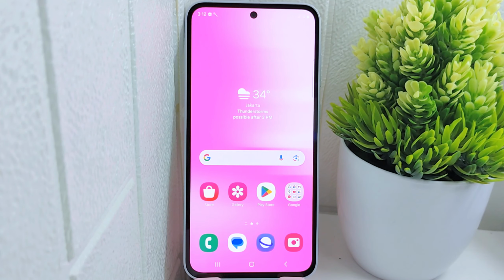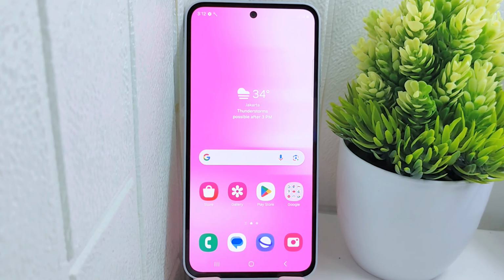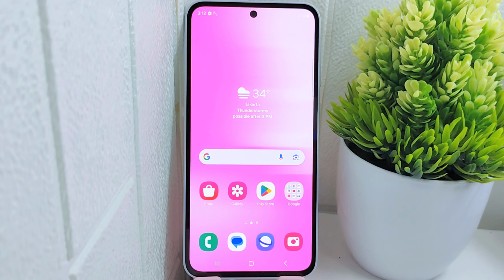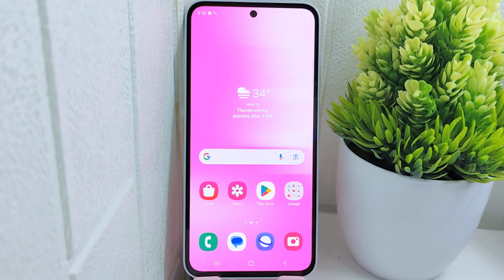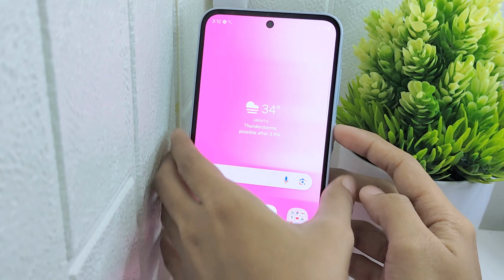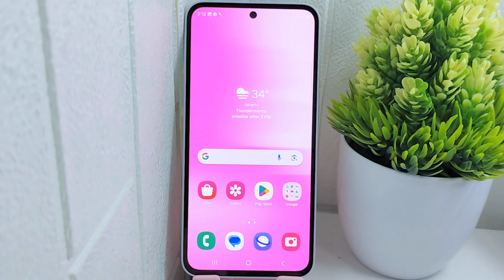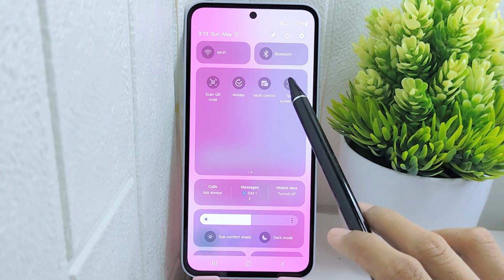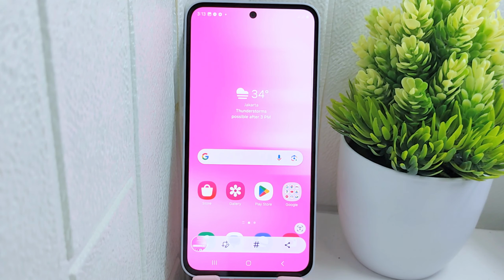How To Take Screenshot on Samsung C55 5G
This tutorial deals with search:

how to take screenshot
samsung c55 5g
how to take screenshot on samsung
how to take screenshot samsung c55 5g
samsung c55 5g screenshot .